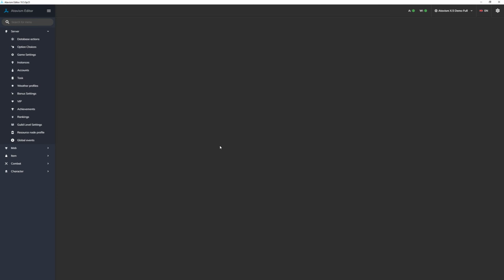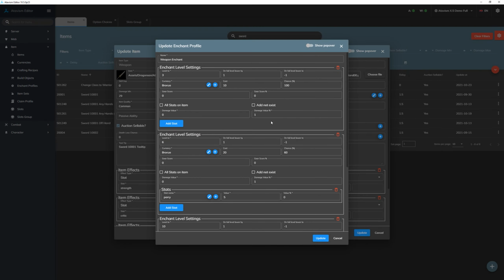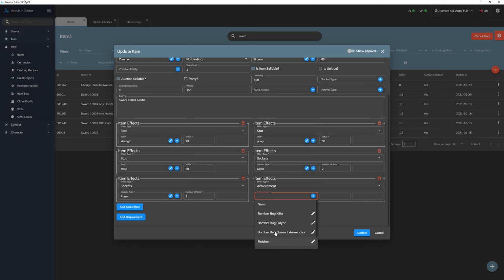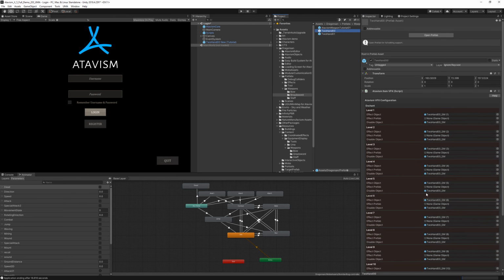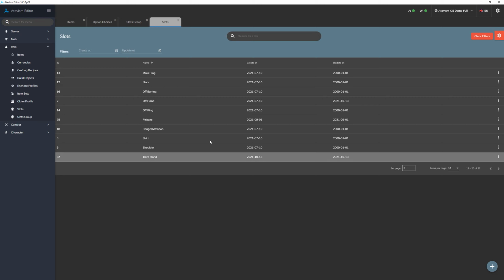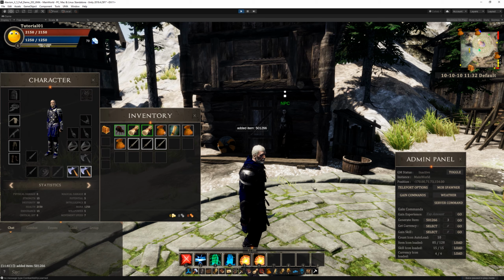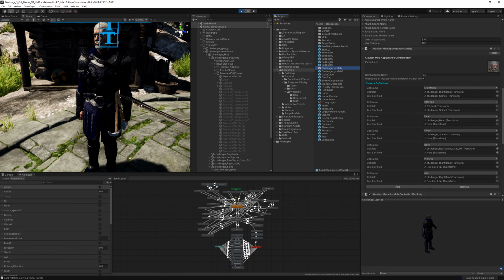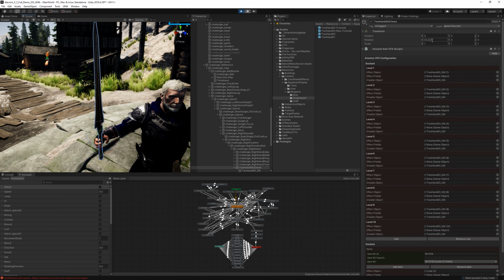Atavism Online - Items - Weapons